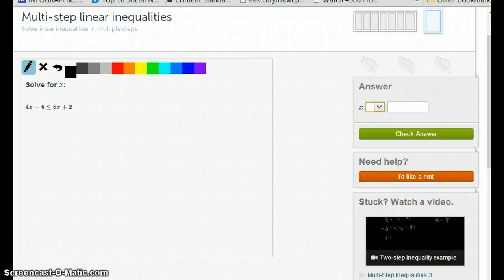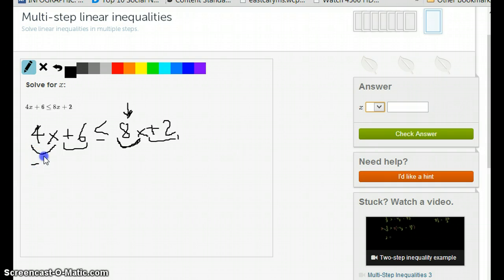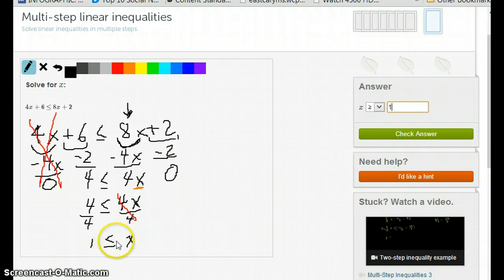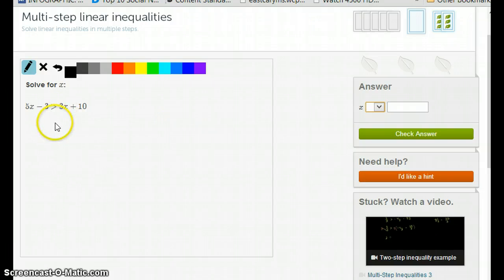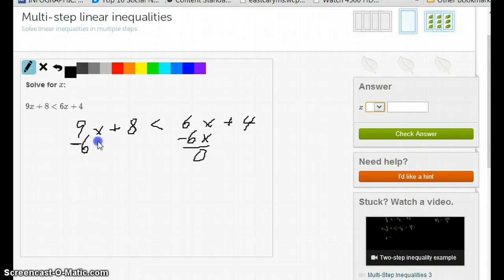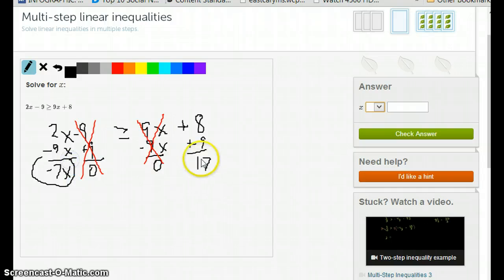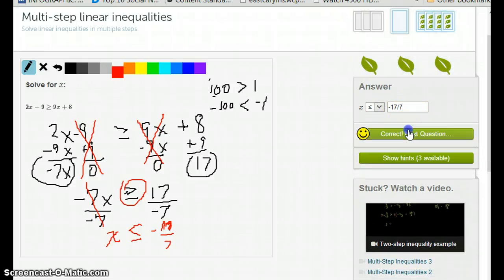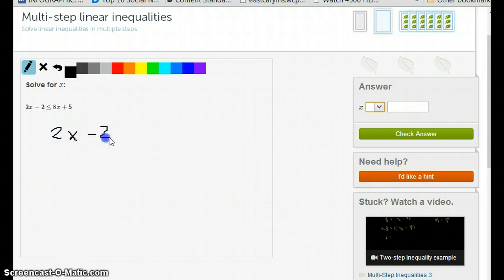Multi-step linear inequalities